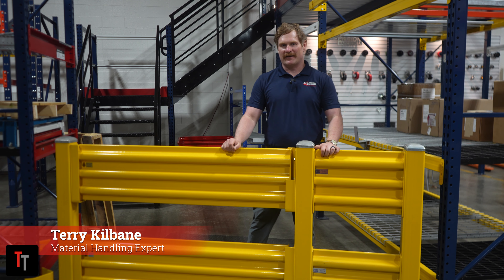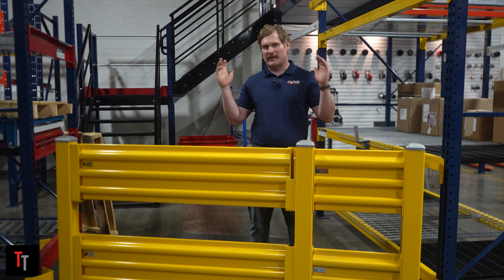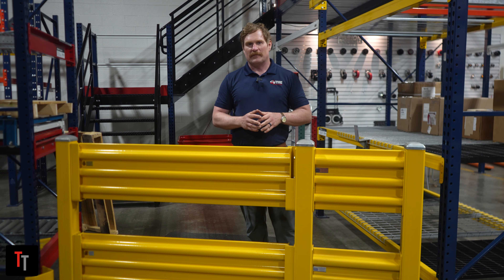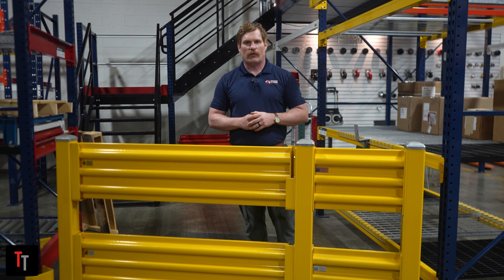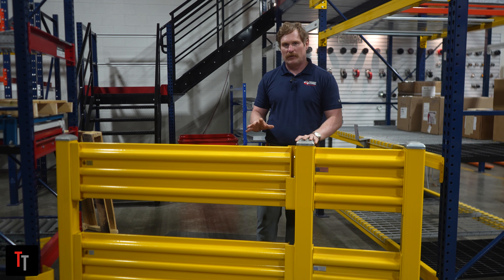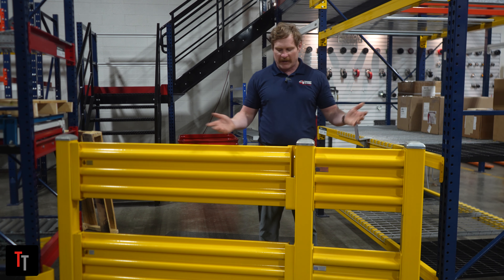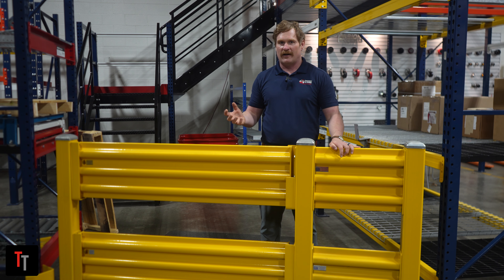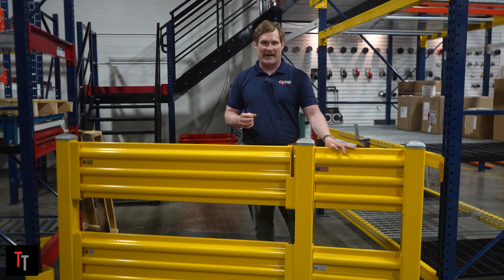Terry's Takes - Guard Rail | Conveyer & Caster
In this edition of Terry's Takes, we are talking about protecting foot traffic in forklift areas with Guard rails!

Like this solution? Reach out today!